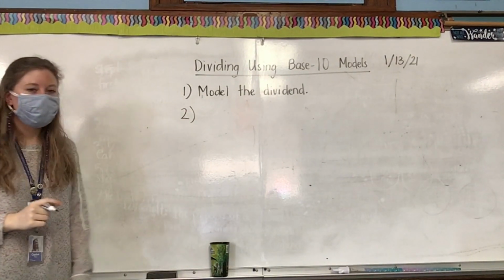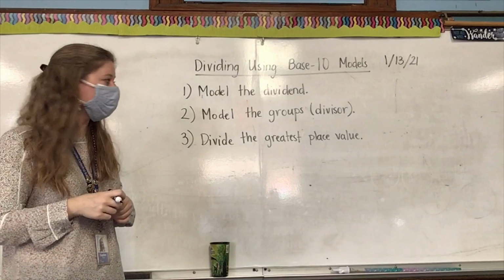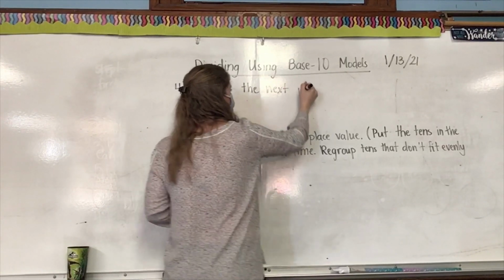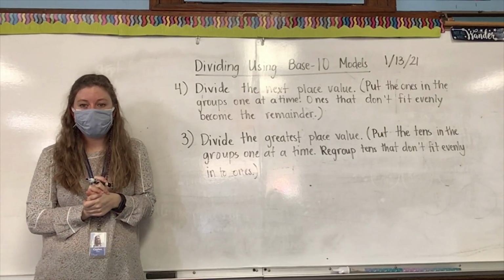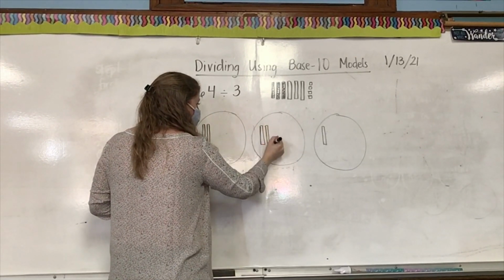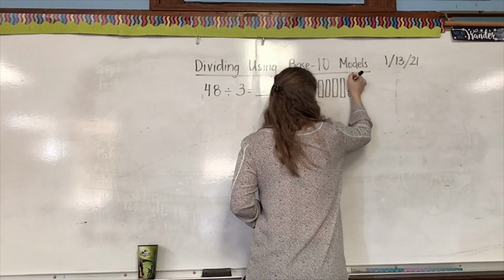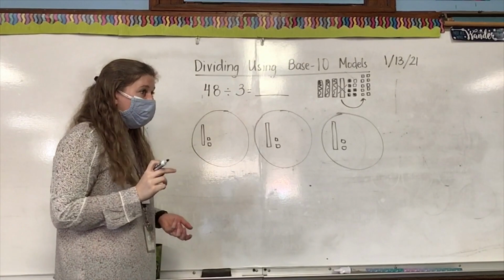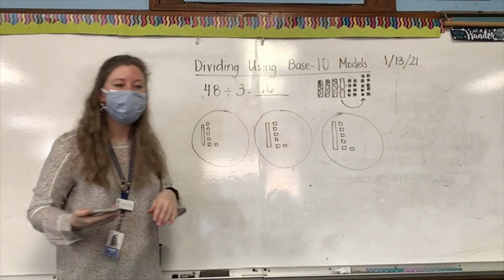Math, Chapter 6, Lesson 3, Day 2 1/13